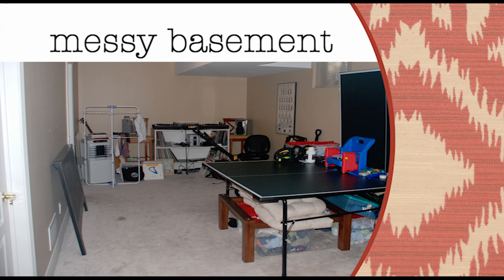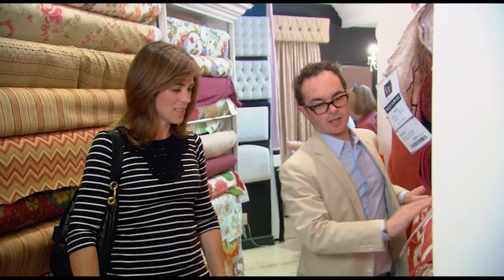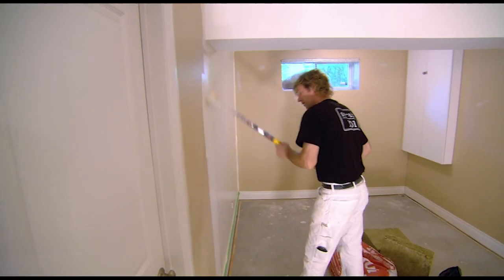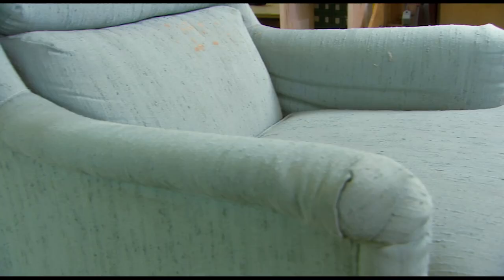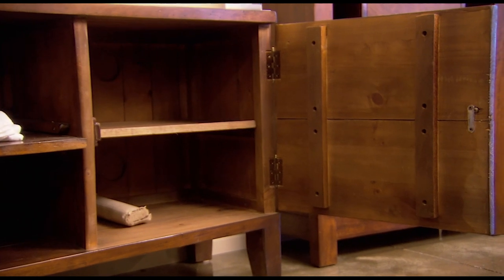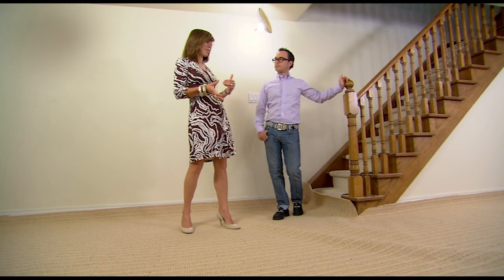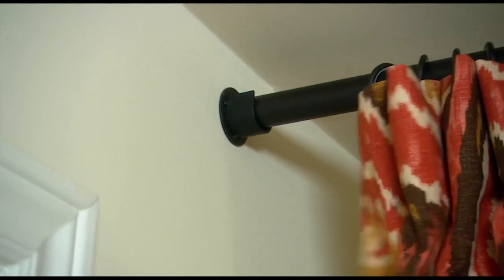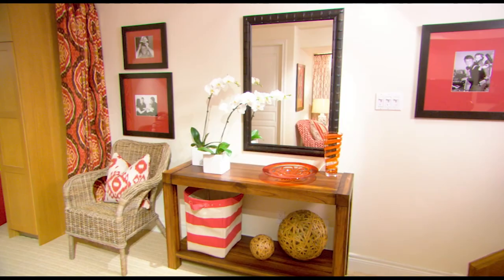Transforming A Large Basement Into A Family Friendly Living Area | Sarah 101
This chaotic and disorganised basement provides the perfect backdrop for Sarah Richardson & Tommy Smythe to sprinkle some magic. By splitting the space into 4 areas, the design guru's give a 101 breakdown in how to create the perfect multi-purpose space.

From: Sarah 101 S1 E11